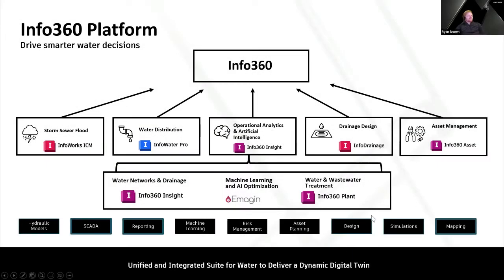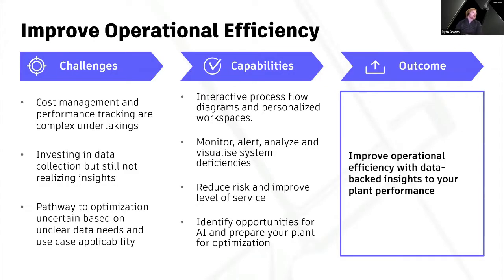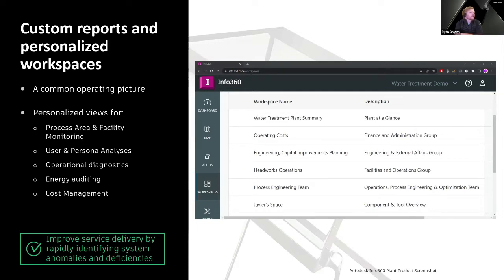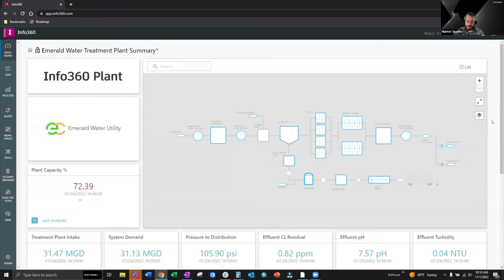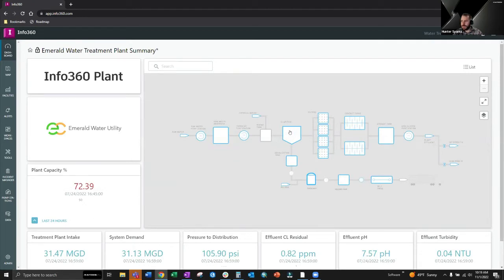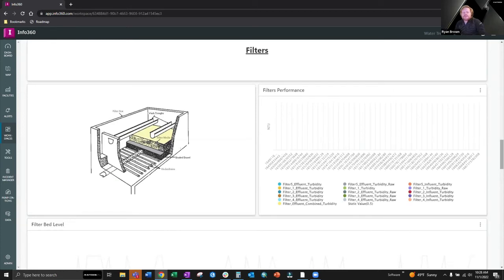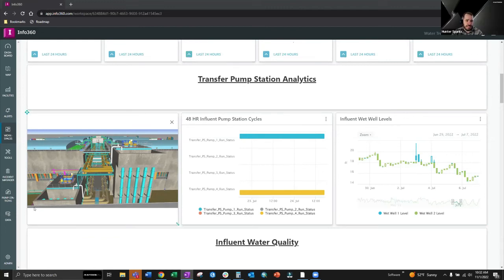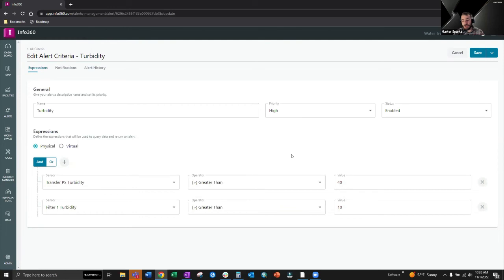Water Talk | Optimize Your Water Treatment Processes Using Cloud-Based Operational Analytics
Get ready to see a brand-new way for water and wastewater treatment facilities to operate efficiently and effectively. In this Water Talk, we share a live demo of our newest SaaS-based platform, Info360 Plant. This product is already available, but you may not have seen it in action yet. This is an opportunity to see how it works.

We talk about:

- Optimizing your treatment processes to save time, money, and effort
- Leveraging data-driven, customizable workflows that break down organizational silos
- Delivering consistent and efficient reporting that ensures regulatory compliance
- Managing and mitigating operational risk
- Using analytics to measure and improve your business performance